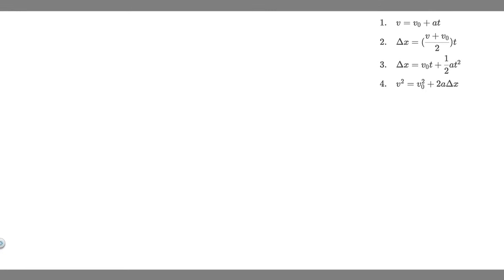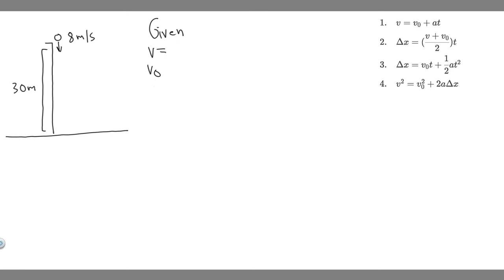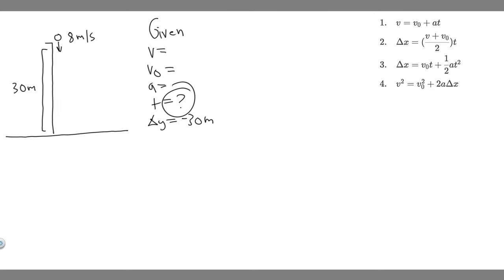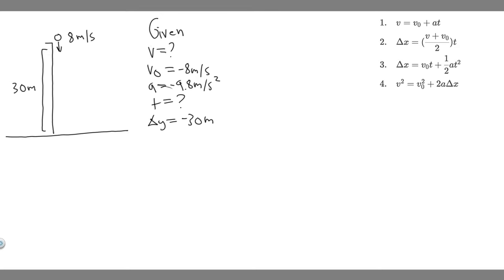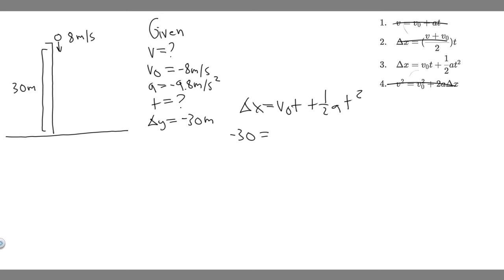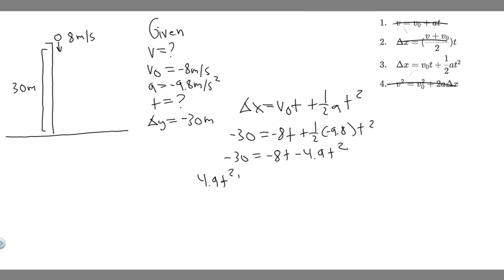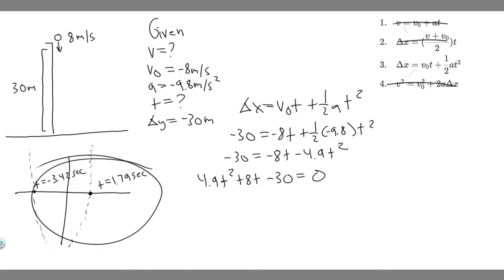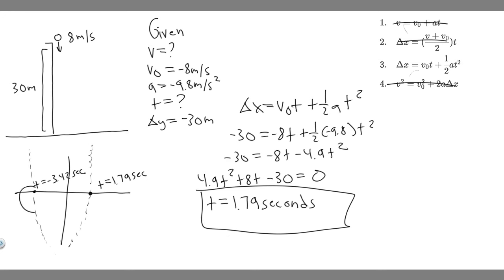A ball is thrown directly downward with an initial speed of 8.00 m/s, from a height of 30.0 m. After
A ball is thrown directly downward with an initial speed of 8.00 m/s, from a height of 30.0 m. After what time interval does it strike the ground? .